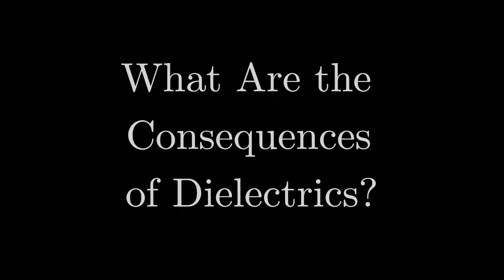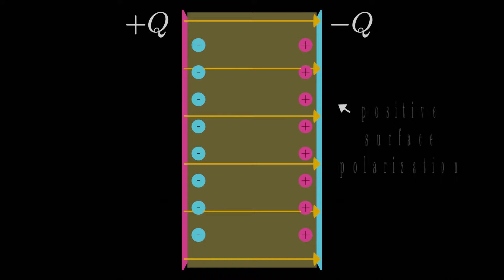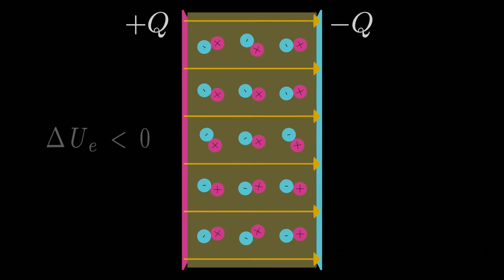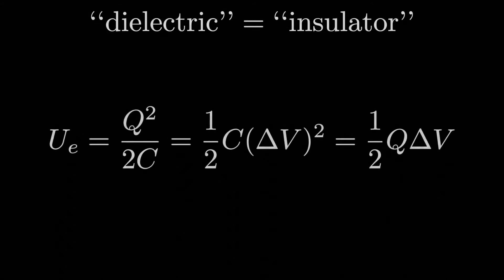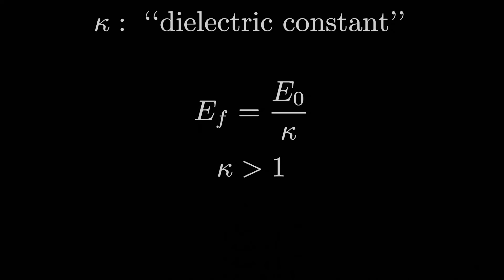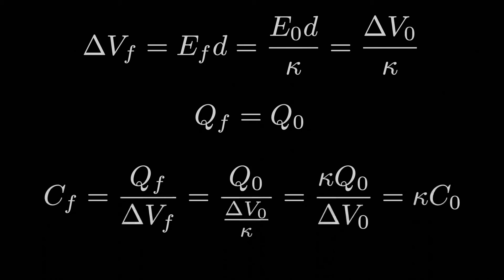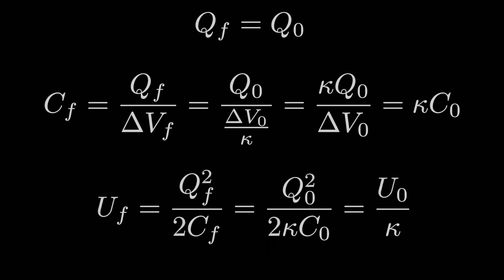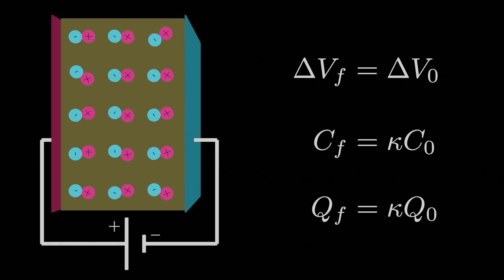Dielectrics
What happens when we stick a dielectric in between the plates of a capacitor? Does the energy stored between the plates increase or decrease? We'll find that the answer to this question is... it depends.